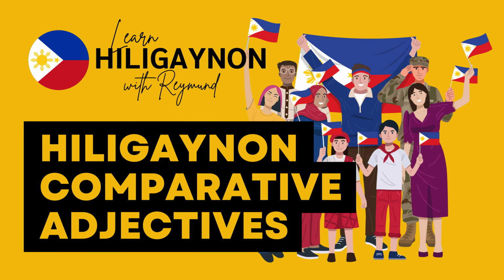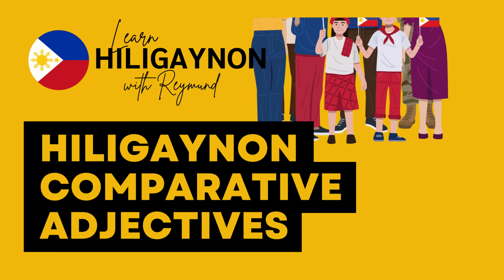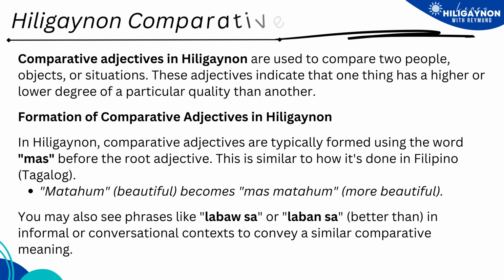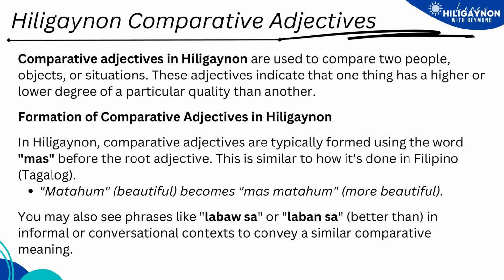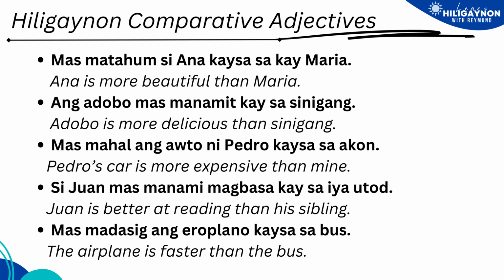Hiligaynon Comparative Adjectives | LEARN HILIGAYNON/ILONGGO